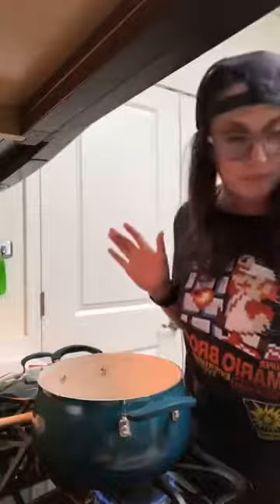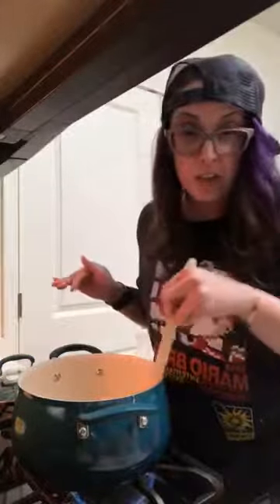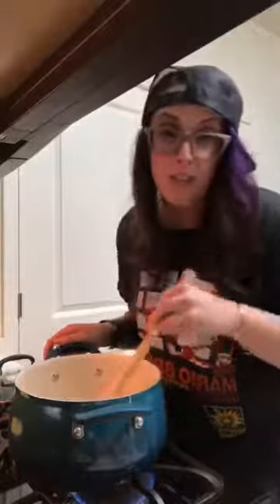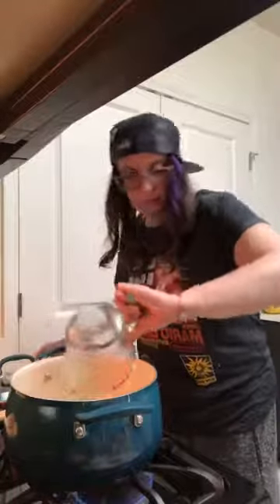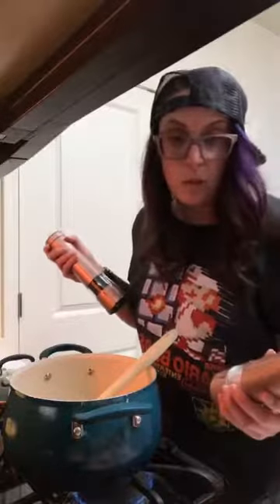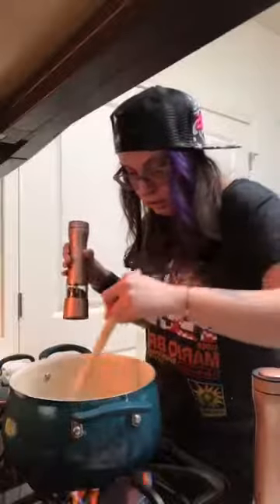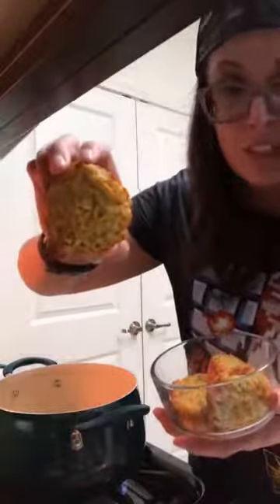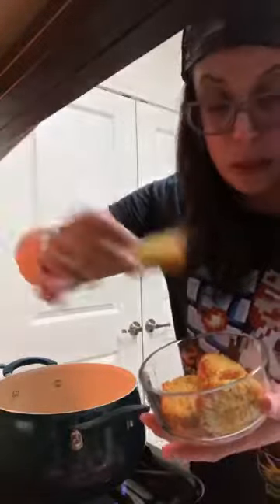Cheddar Broccoli Soup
Making broccoli cheddar soup in keto kitchen tonight 😋

Macro Info:
Serving size 3/4 cup
Calories 285
Total Carbs 3g
Fiber 1g
NET Carbs 2g
Protein 12g
Fat 24g